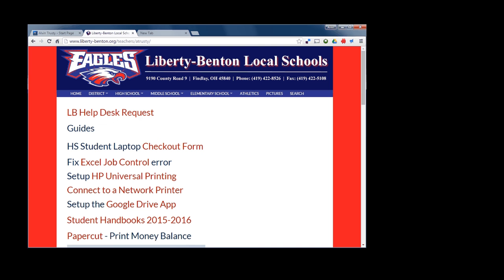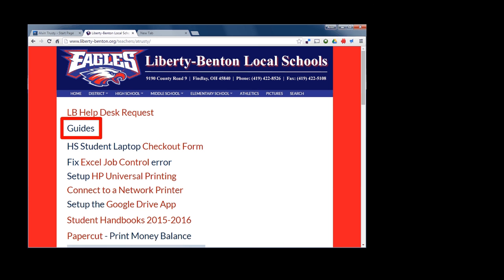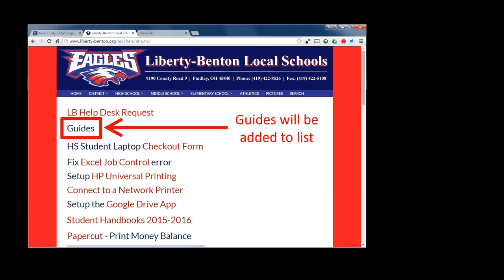LB Tech Tips - Intro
Introduction to Tech Tips